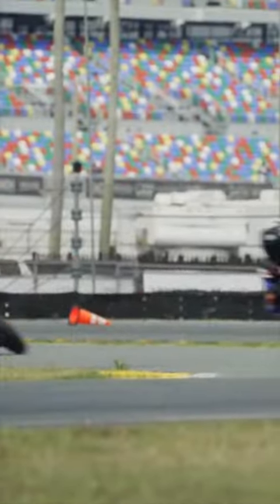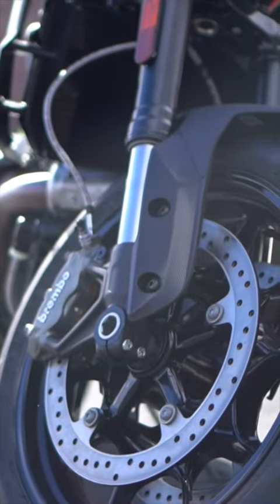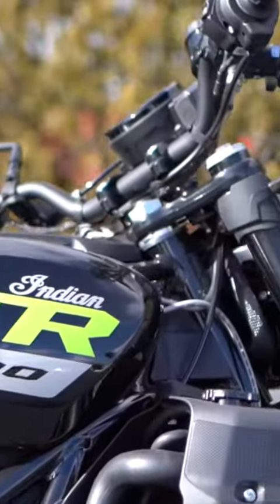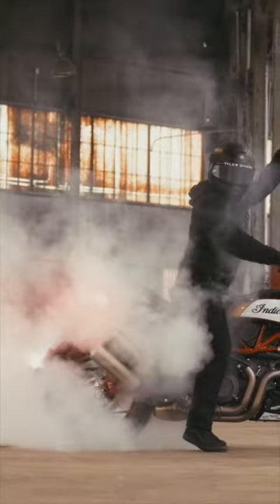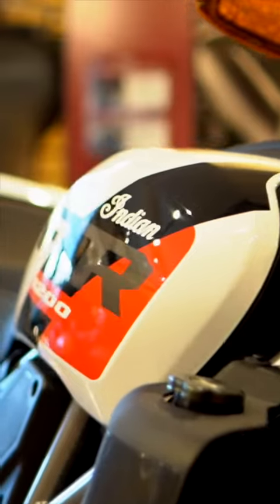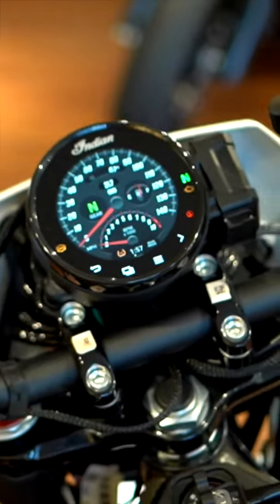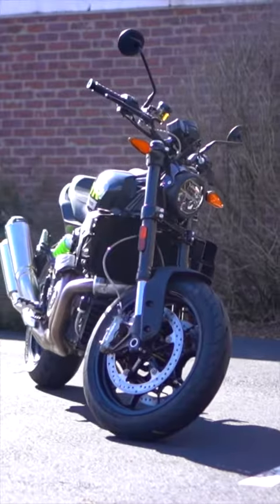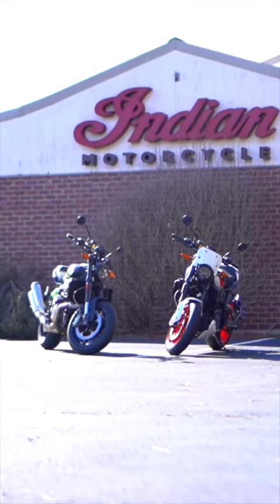March 1, 2024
Indian FTR. Ride a legend! Up to $2000.00 Customer Cash or special financing on 2023 models. Supply limited. Start your own legend at Indian Motorcycle of Springfield and Whip City Powersports. Where history comes alive! The home of the Indian Motorcycle! The museum that sells motorcycles. Lloydz Performance Center.